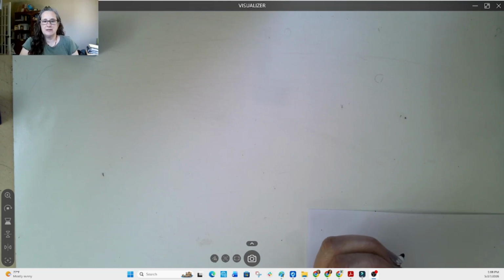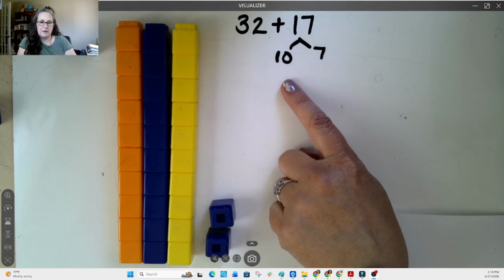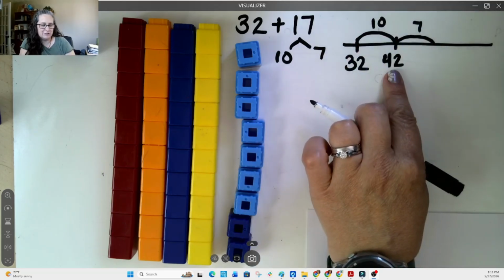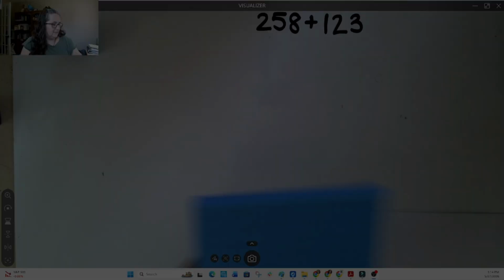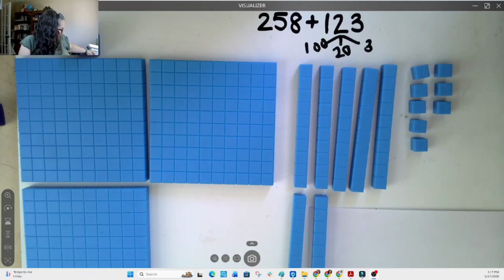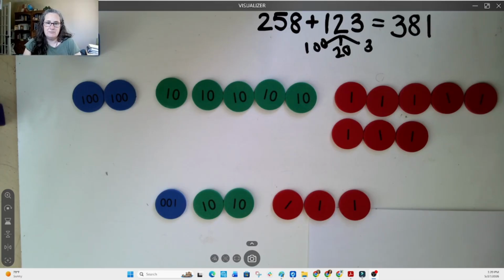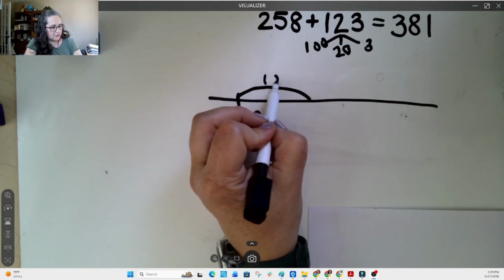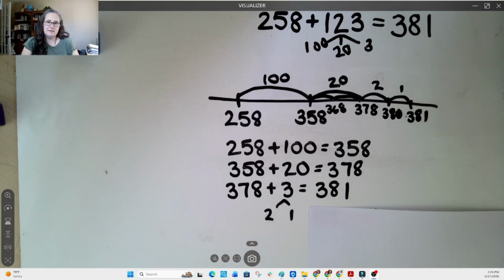Level 3 Addition Strategies Add on by Place Value Units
This video explains the Level 3 strategy, Compensation We will explore how students might represent their thinking using different drawings and equations. We will also take a brief look at how this strategy grows with students as they learn to work with larger numbers.